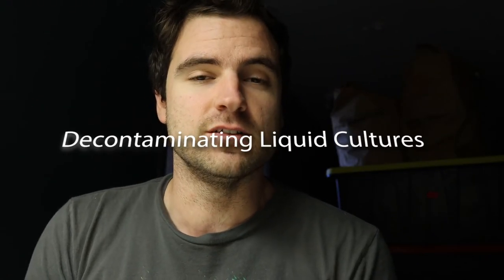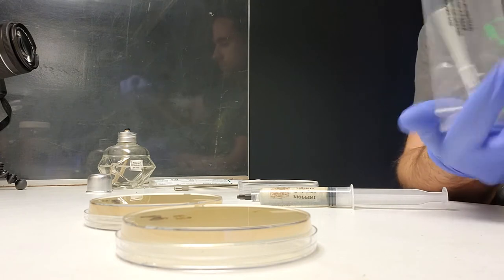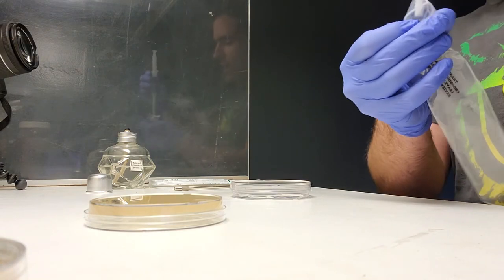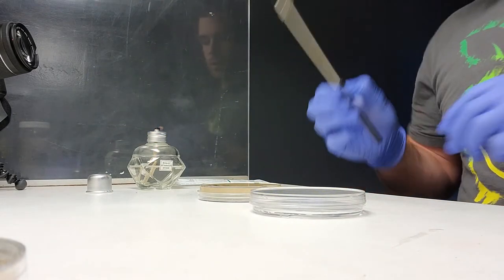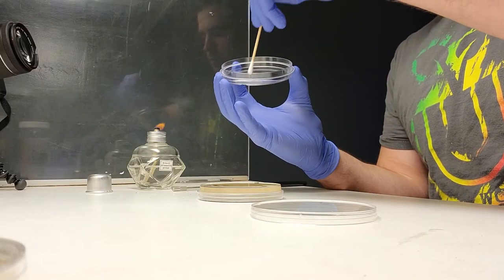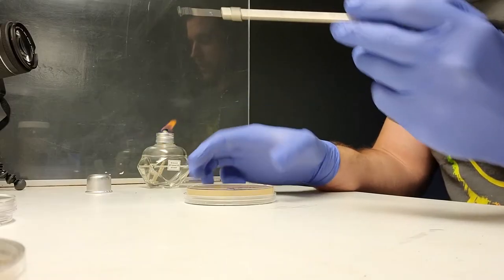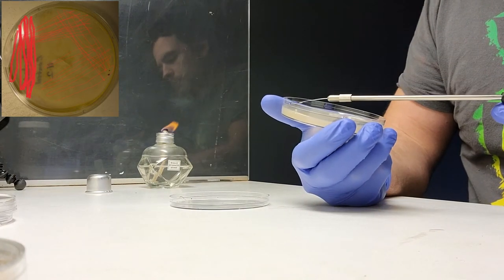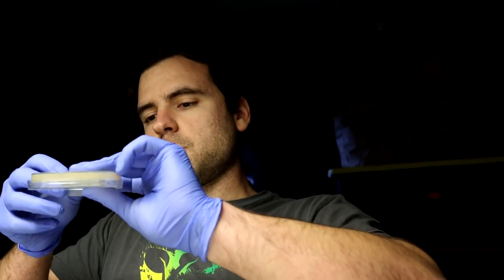Decontaminating Liquid Cultures: Part 1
The title is a bit of a mistruth. In this video I wont be teaching you how to decontaminate a broth but instead how to isolate the desired organism from a contaminated liquid culture. The culture I used was bred and worked on and gifted to me by Gary from Fresh from the Farm Fungi.

Topics include
* Broth (liquid culture) to Agar
* Isolation streak technique
*How to contaminate broth